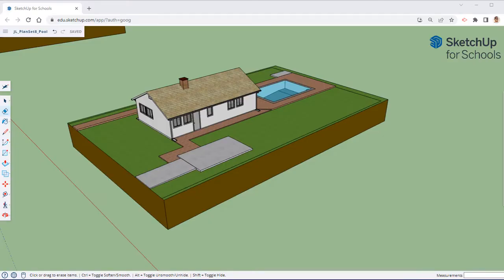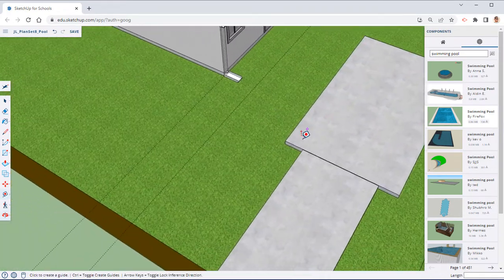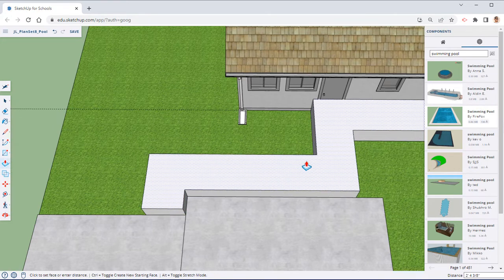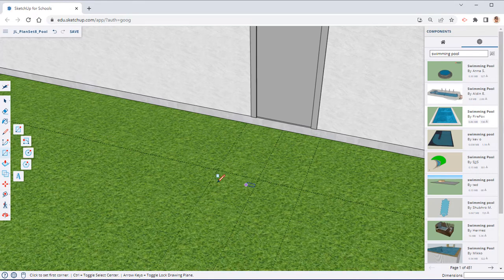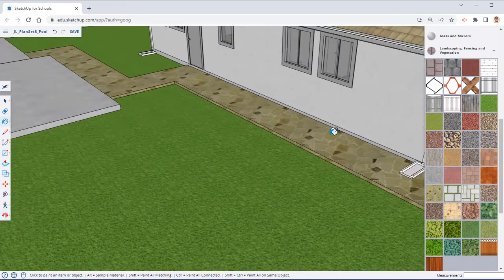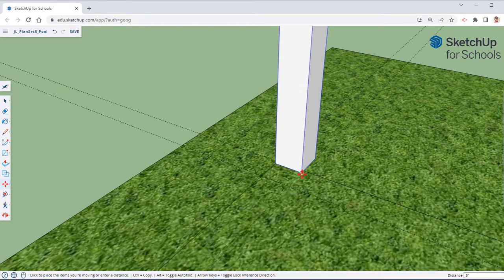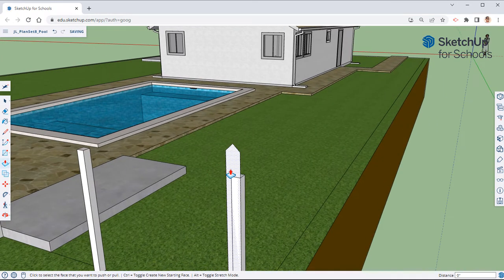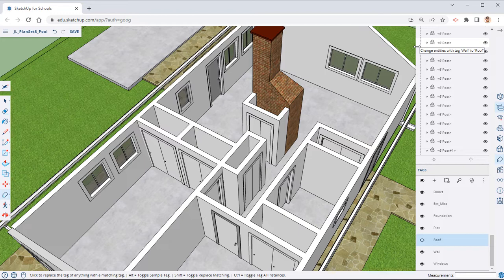Finishing Touches: Adding Decor and a Pool Area in SketchUp - Episode 17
Welcome to the final episode, episode 17, of our "Building a 2-Bedroom House in SketchUp" series! In this concluding episode, we are putting the finishing touches on our home by adding decor elements from the 3D Warehouse and designing an inviting exterior pool area. These final additions will not only enhance the functionality of our home but also its charm and appeal.

In this episode, you'll learn:

How to select and incorporate furnishings and decor from SketchUp's 3D Warehouse to complete the interior and exterior spaces.
Techniques for designing a functional and attractive outdoor pool area that complements the architecture of the house.
Tips for arranging exterior landscaping elements to enhance the pool area.
Strategies for reviewing the entire project to ensure everything is integrated and polished.
This episode is essential for anyone interested in mastering the final stages of home design in SketchUp. Whether you're a beginner or an experienced user, you'll find valuable insights and techniques to cap off your architectural modeling skills. We'll walk you through every step, ensuring you have a clear understanding of how to bring a full home design project to a successful completion.

Let's celebrate the completion of our beautiful 2-bedroom house in SketchUp!